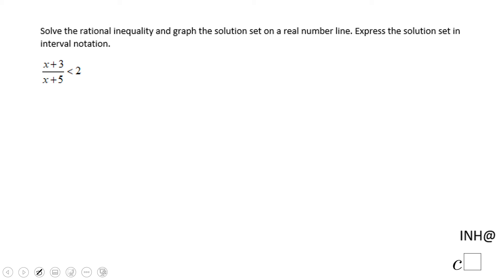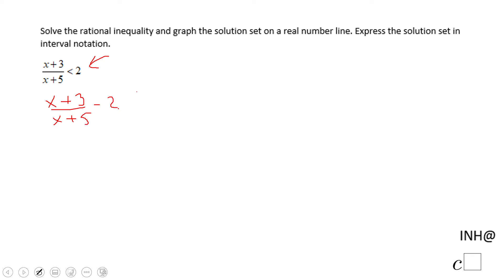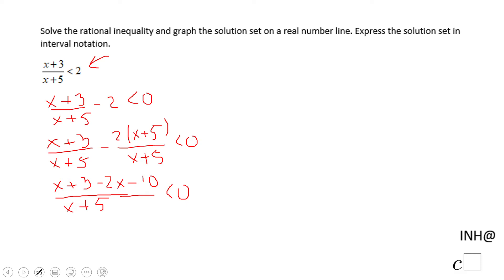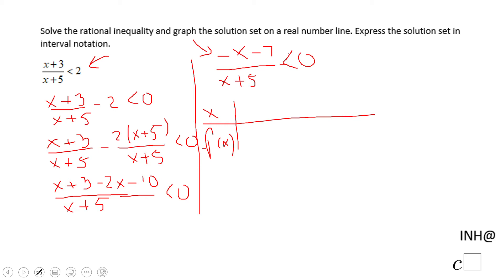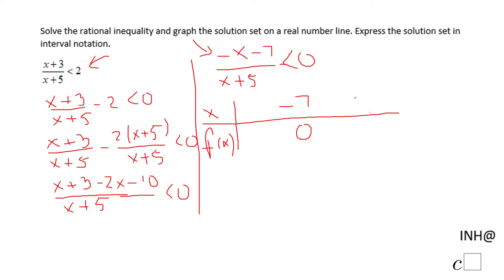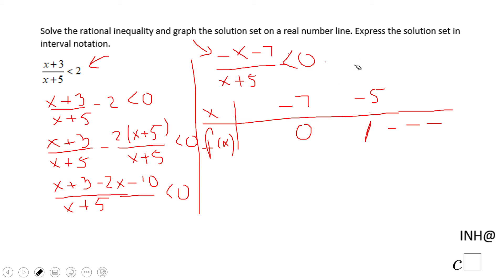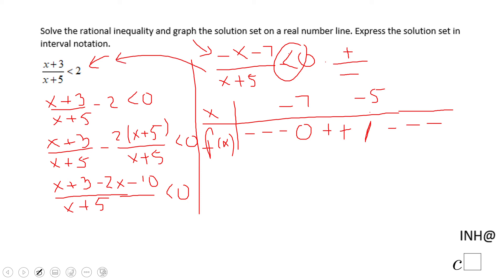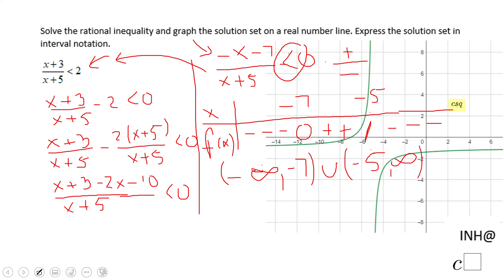INH: Rational Inequalities #4